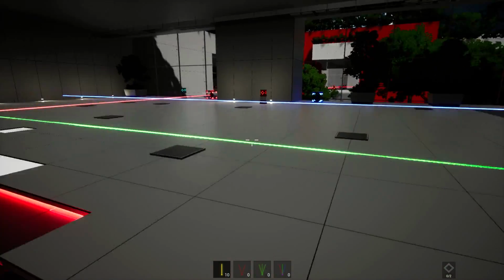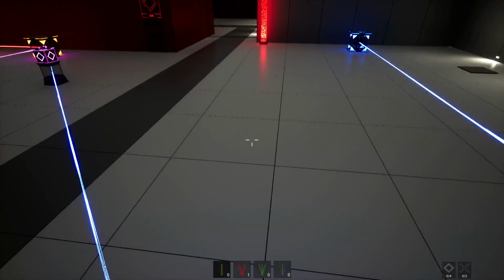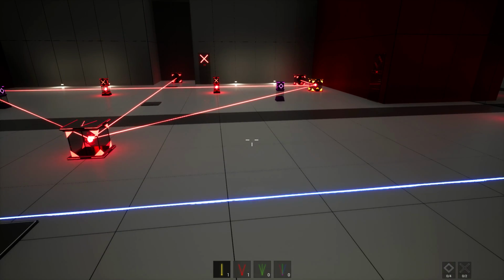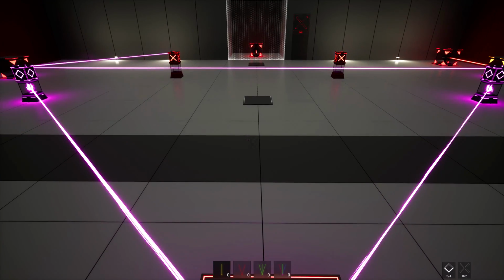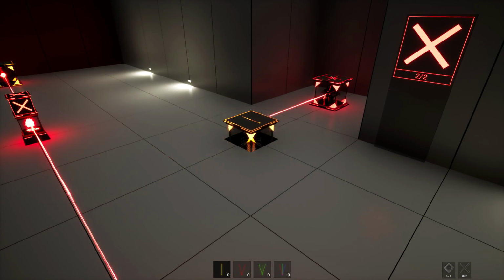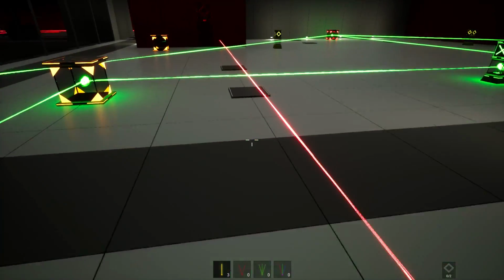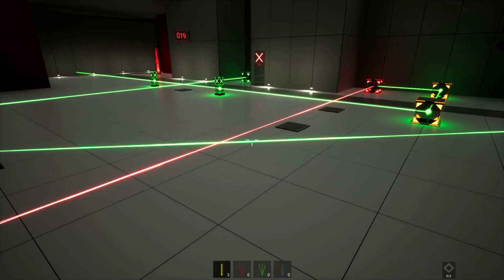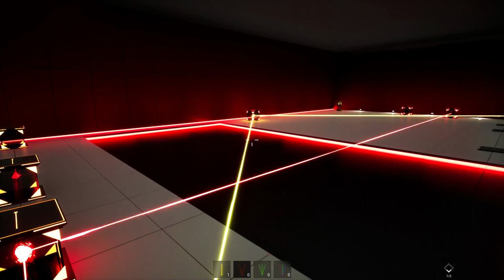Let's Play ReThink Reworked Part 3 - Hold the Door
Game Description:

As an inmate of a government-controlled Correctional Facility in the year 2275, you have the right to prove yourself worthy of being part of Society again.

Show your skills in logical thinking by solving about ~60 puzzles of varying size, type and difficulty(in 40 Rooms) in this first-Person puzzle game, and redeem your freedom!